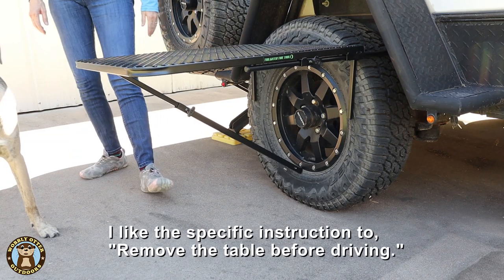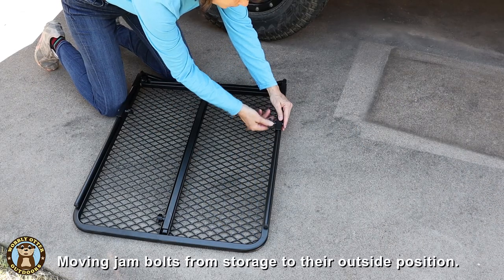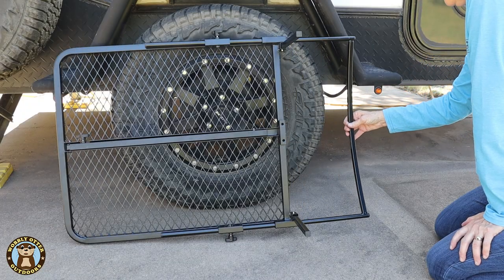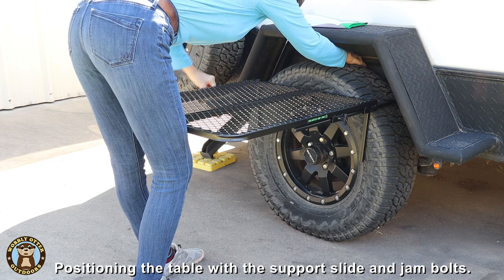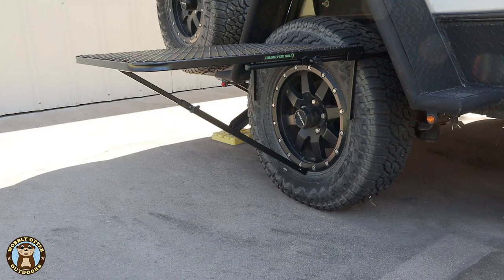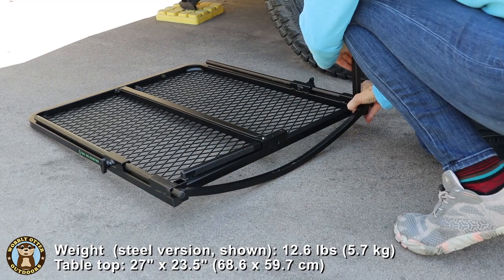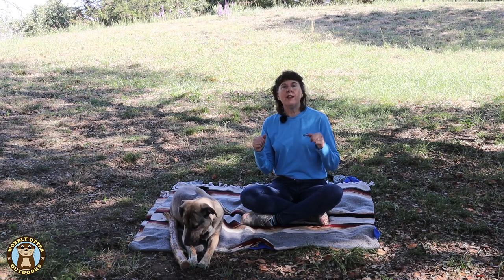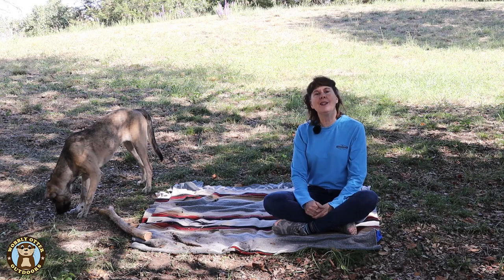Tire Table Review | Clever Design | Easy Setup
The tire table is super easy to setup and packs nicely for travel. The extendable leg makes it extra sturdy. The only thing that may not last long is the grip tape may come off. The grip tape (non-slip tape) is on the parts that contact the tire. As a reference, the tires on our little travel trailer are 28" high.

Tire Table
Grip Tape, anti-slip tape (if needed as replacement)

TIRE TABLE SPECS & INFO

Material: Steel. Expanded metal top. Black powder-coated finish. (Also available in Aluminum)
Table Top Dimensions (usable space):
27" x 23.5" (68.6 x 59.7 cm)
Packed Size: 29" x 23.5" x 3.125" (73.7 x 59.7 x 7.9 cm)
Weight of steel tire table: 12.6 lbs (5.7 kg)
Maximum supported weight is 50 lbs (22.7 kg)

Requires approximately 2-inches clearance between the tire and fender.
If tires are 32" or bigger, flipping over the tire support slider so the bend is downward will allow for more grip on the tire.
Not intended to be used as a step or a seat.